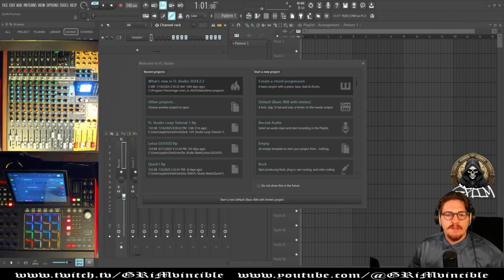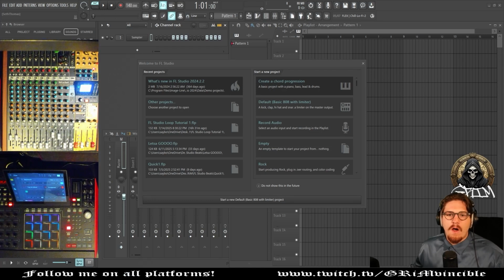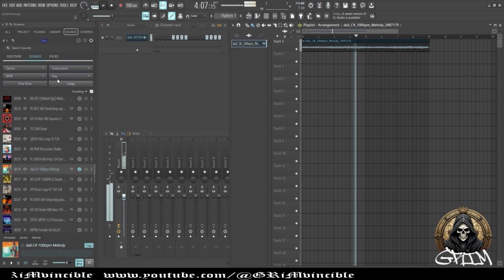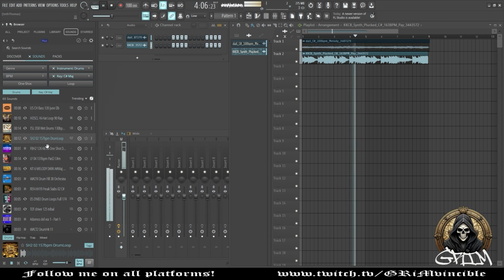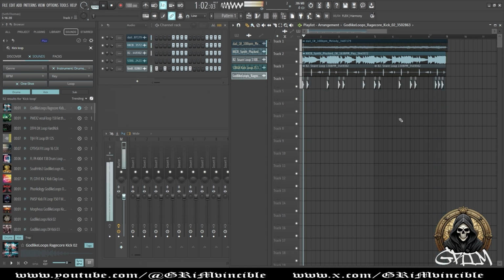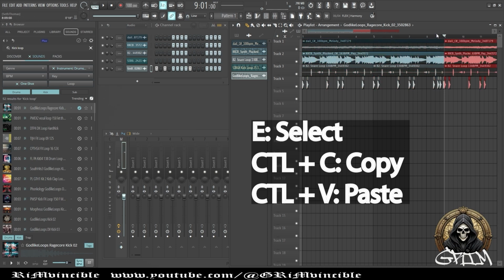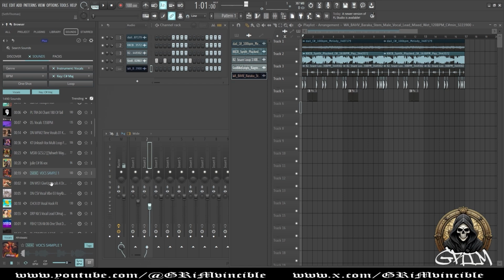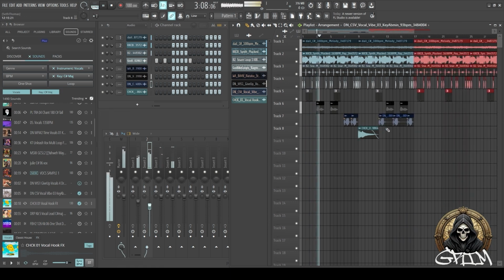FL Studio Easy Sounds, Loops, and One Shot Tutorial for Beginners 2025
Learn how to use Sounds, Loops, and One-Shots to make your first beat in FL Studio!